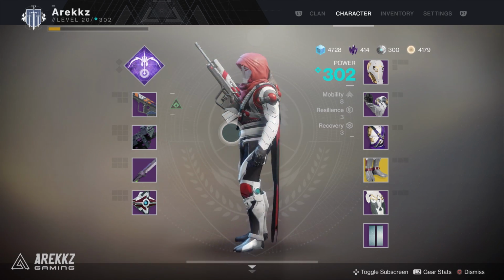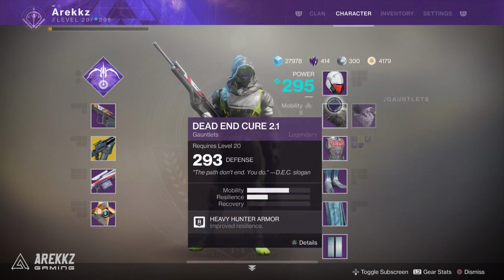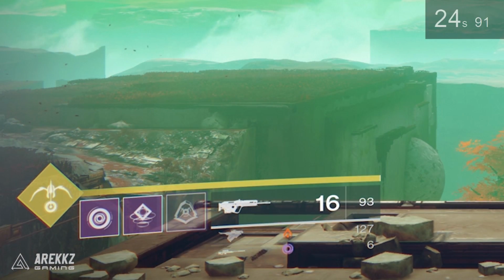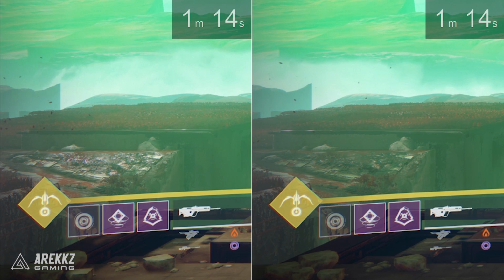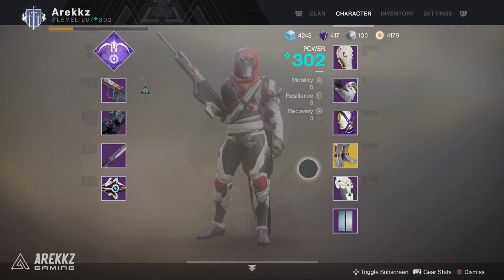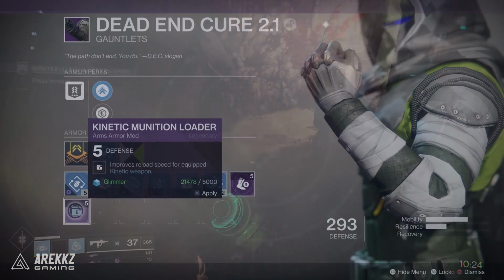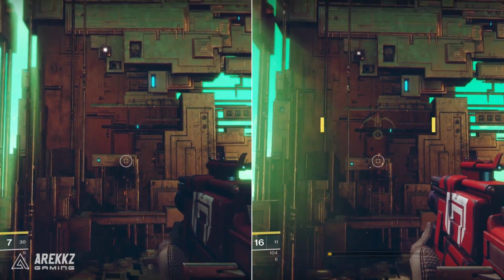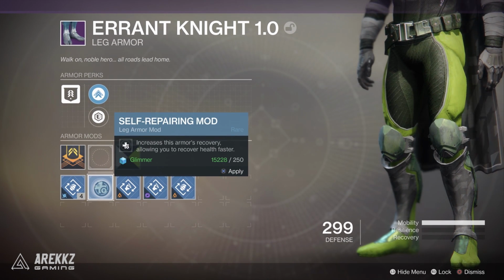DESTINY 2 | Best Mods & Mods Explained in Depth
Lets' talk about mods in Destiny 2! Which ones are best? How much do they help? Let's find out!